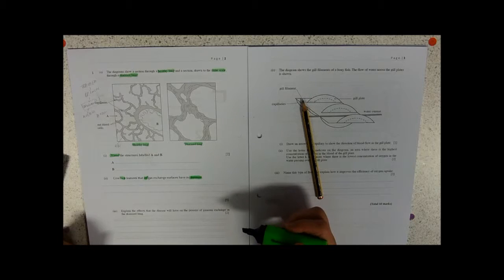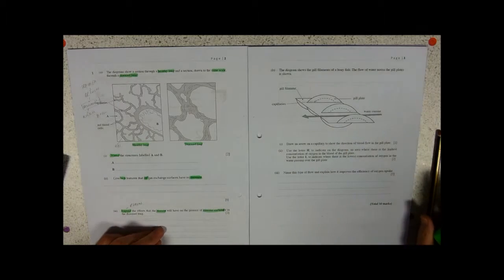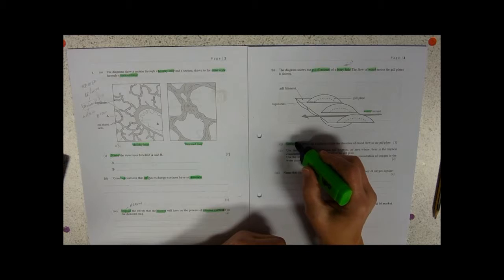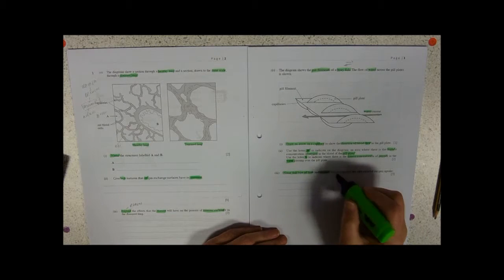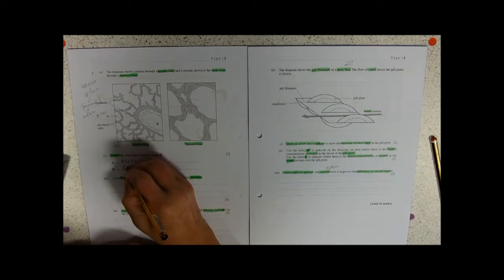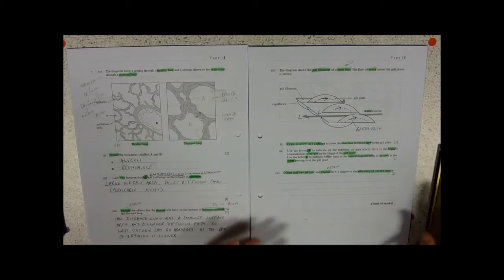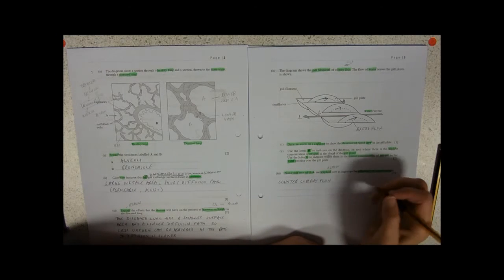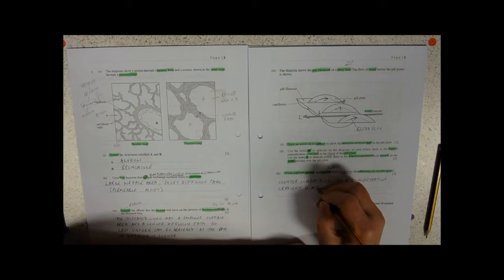KA3 Component 3 Mock A2 Q1 Model Answer and Commentary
What does a potometer measure?.
.about six inches